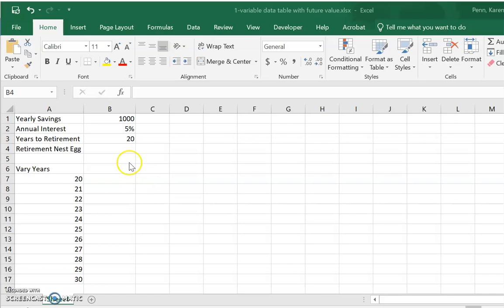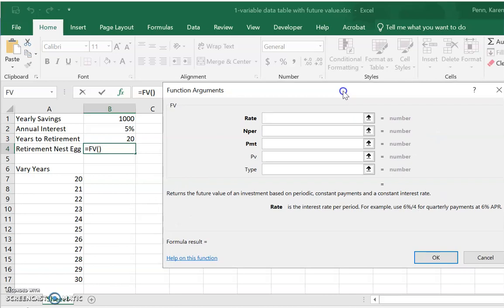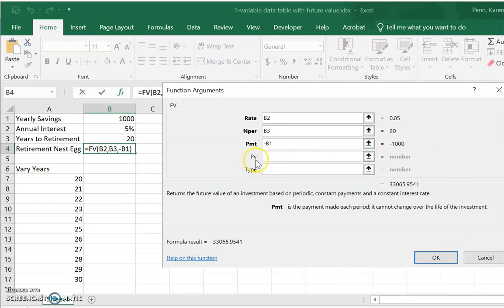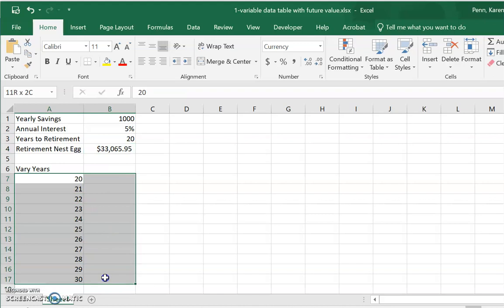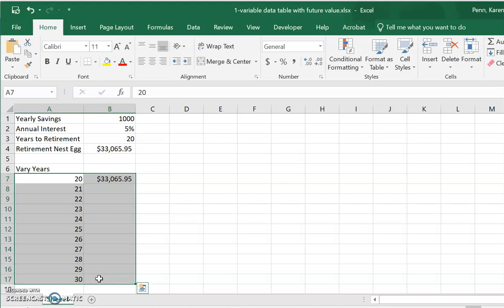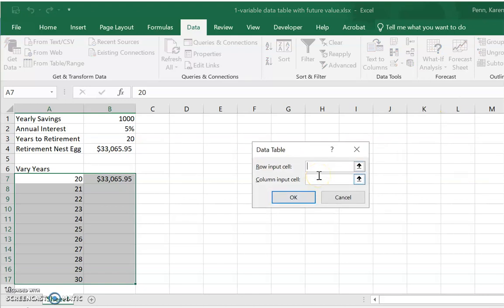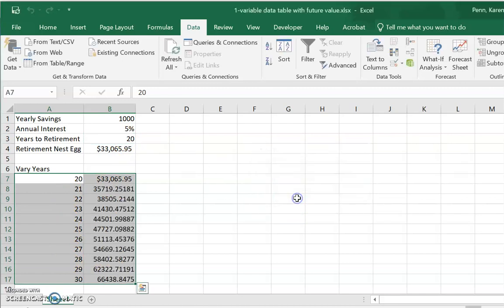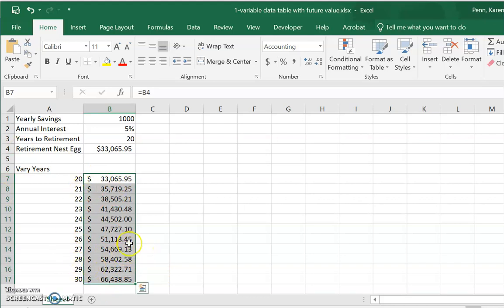1VariableDataTableFV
Excel 1 variable data table